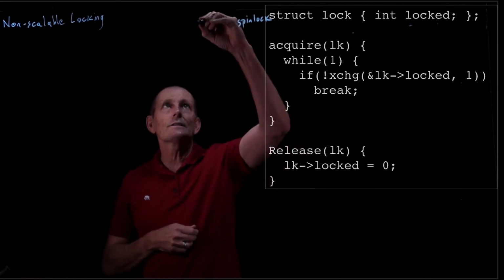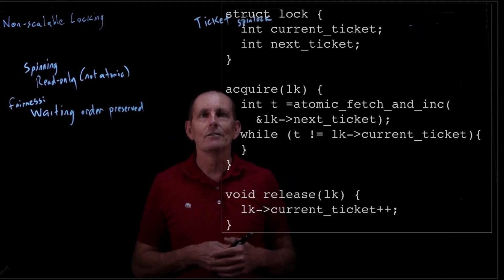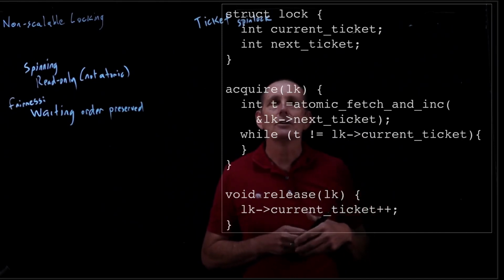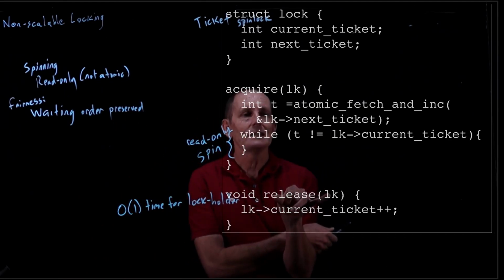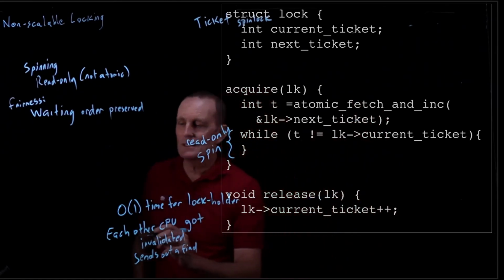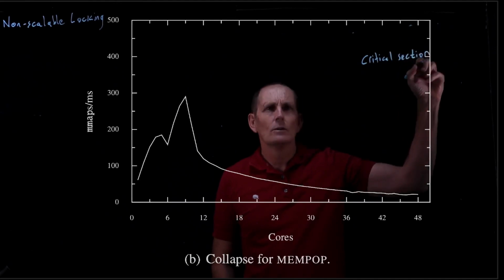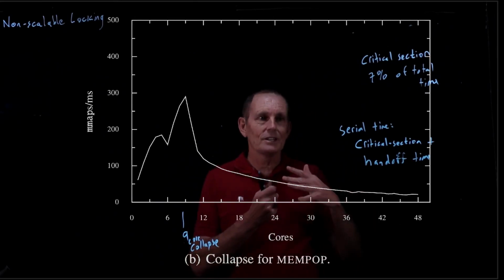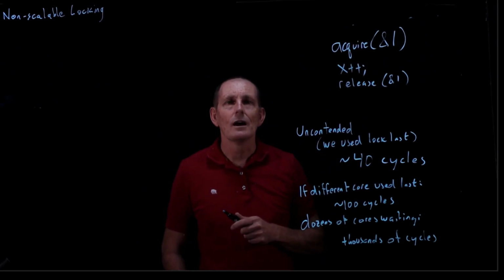CS 134 OS—21: Non-Scalable Locking: Ticket lock